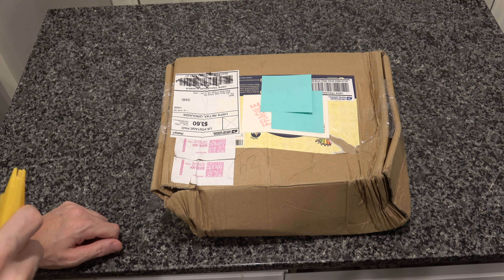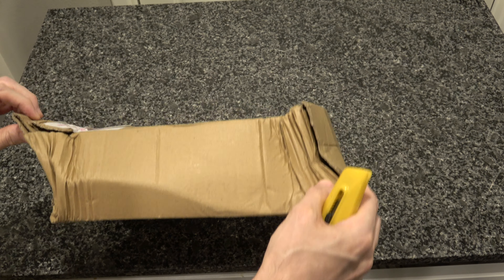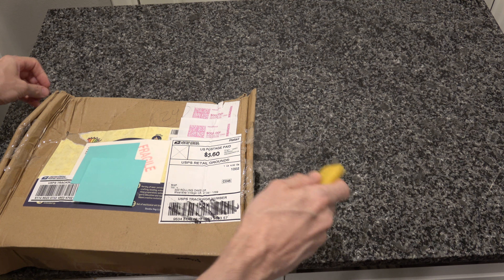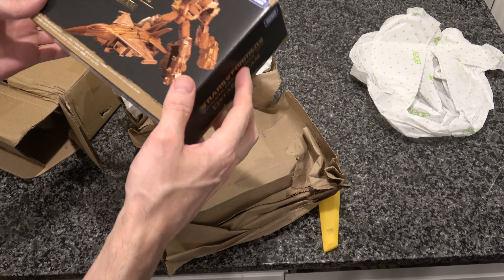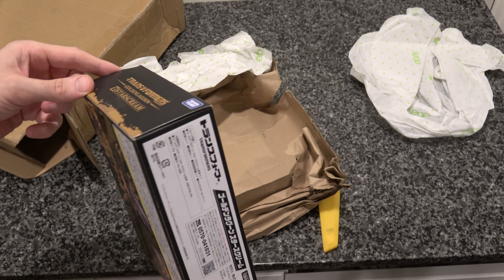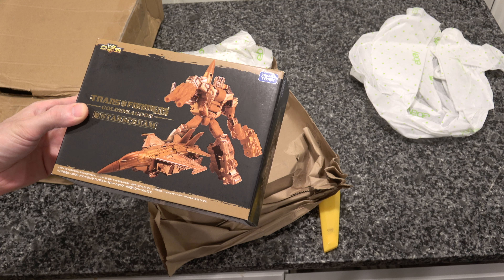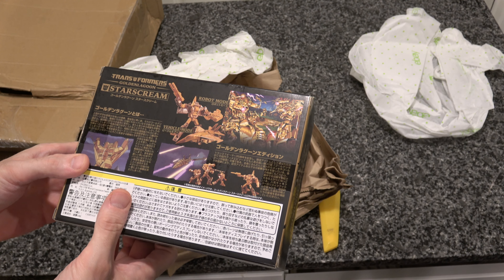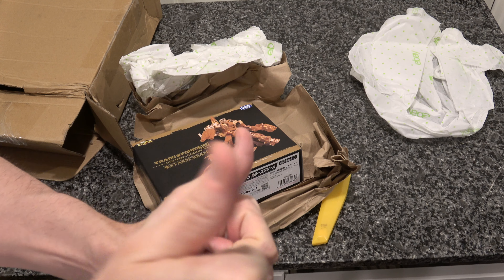Insurance Unboxing Gold Starscream